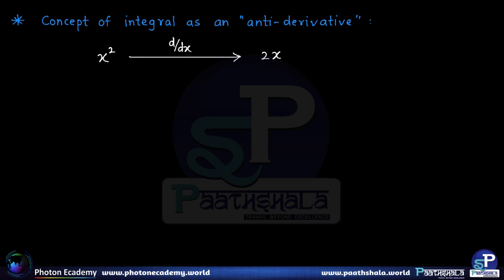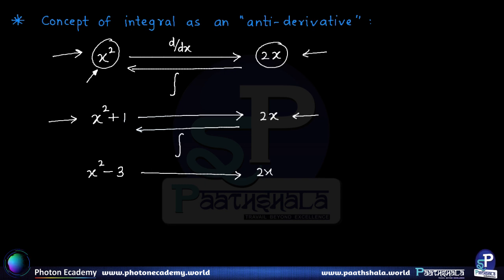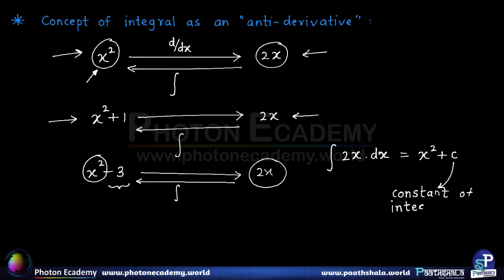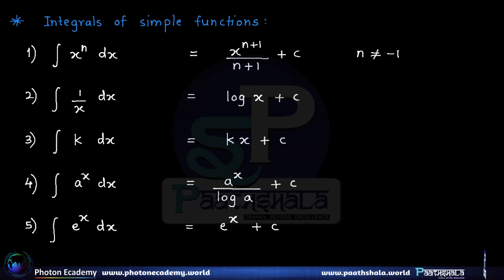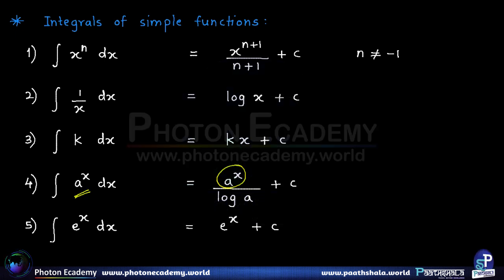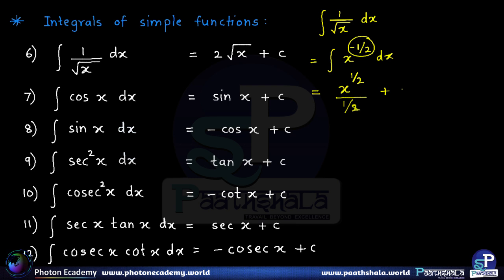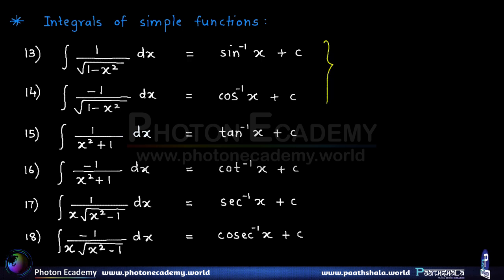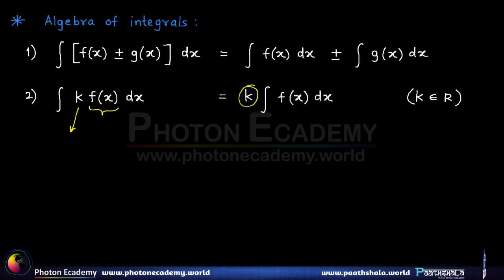1. Introduction and Standard Results